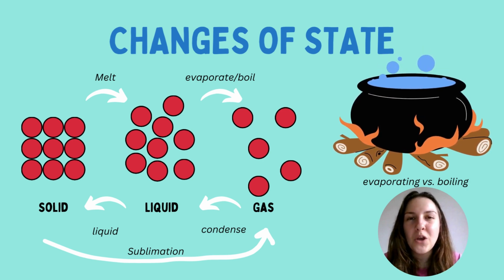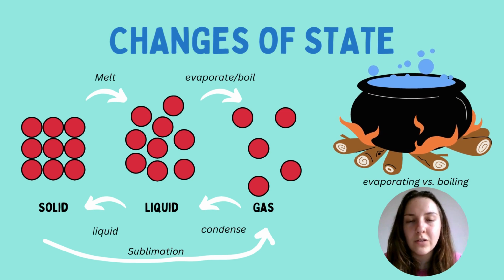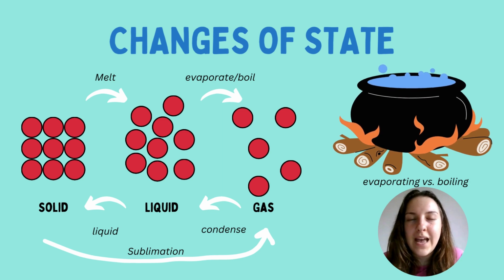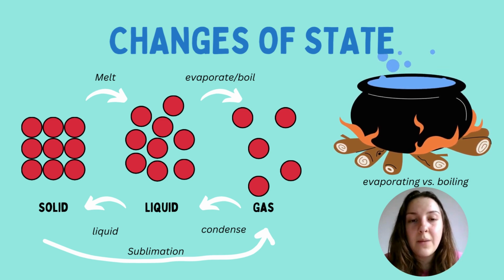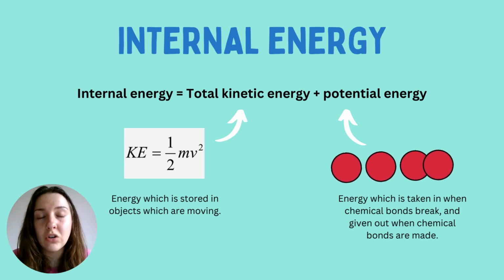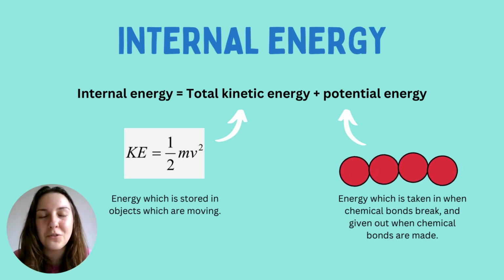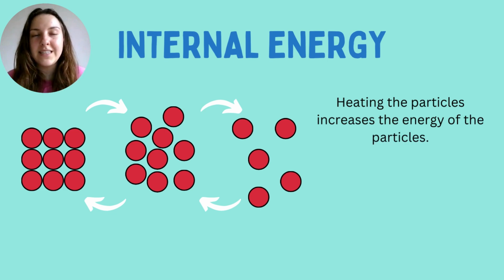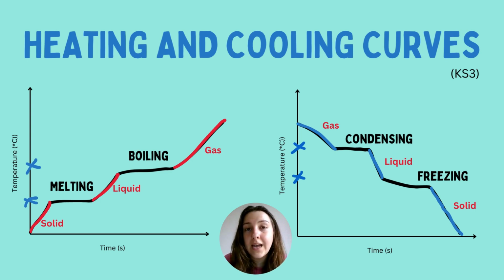Internal Energy (GCSE Physics) | The GCSE Science Teacher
Today's video we are learning about Internal Energy for GCSE Physics! 🧑‍🔬